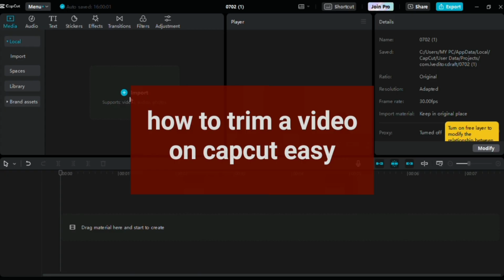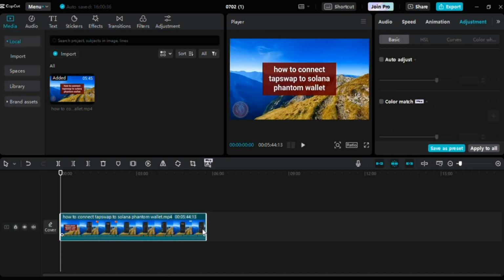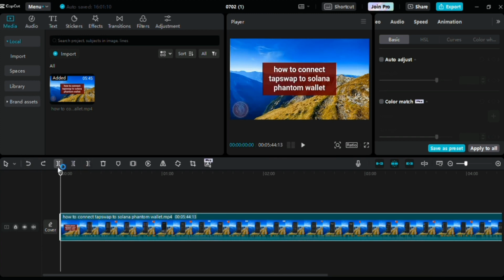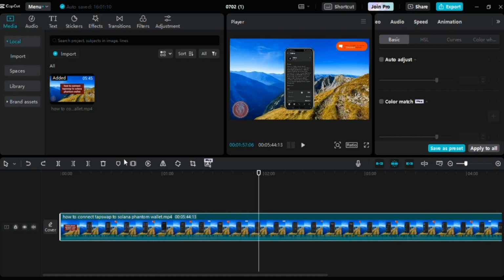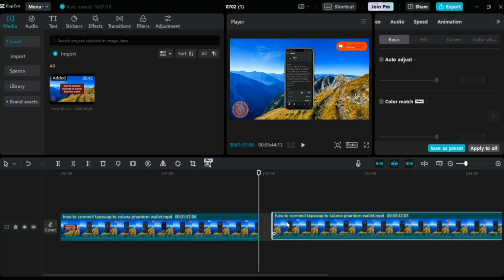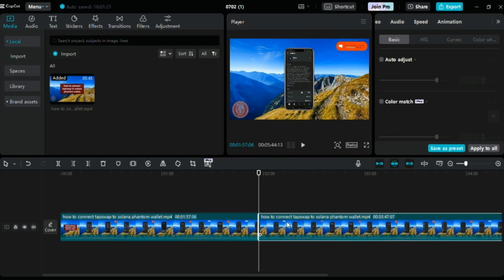How To Trim A Video On CapCut (Easy Method)